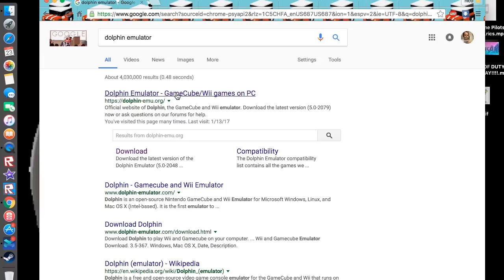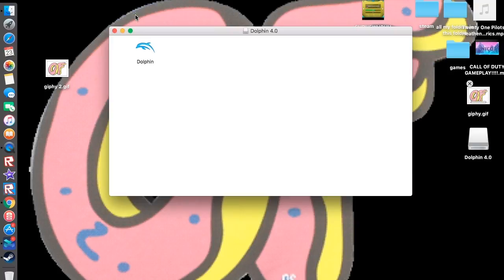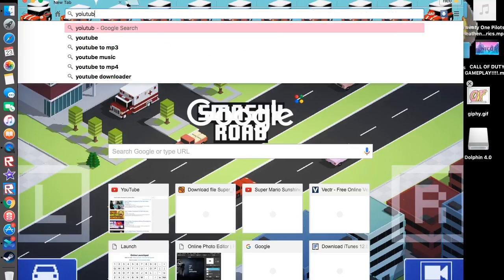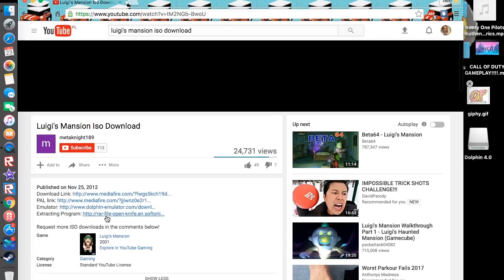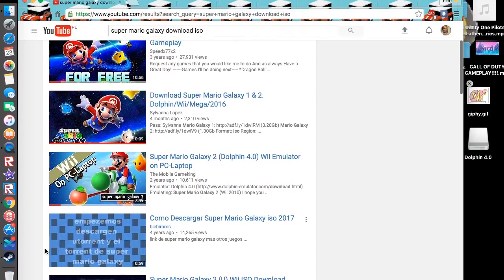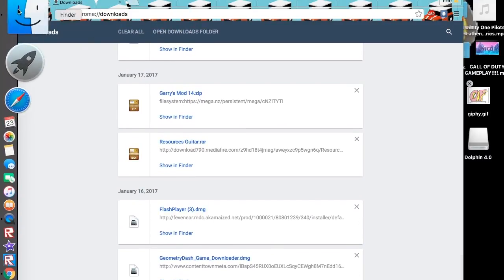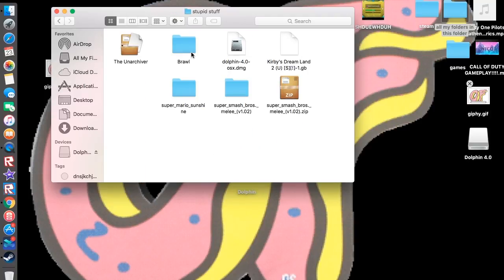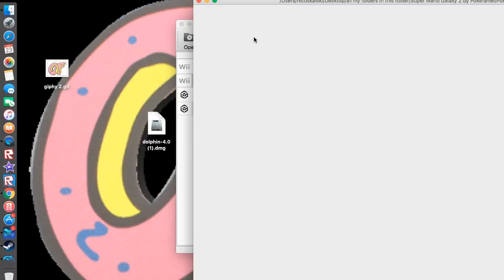How To Install Dolphin Emulator And Games For It